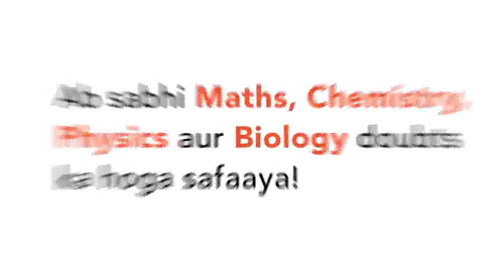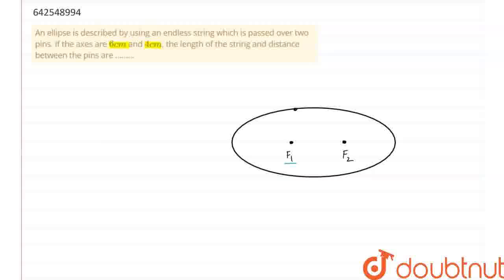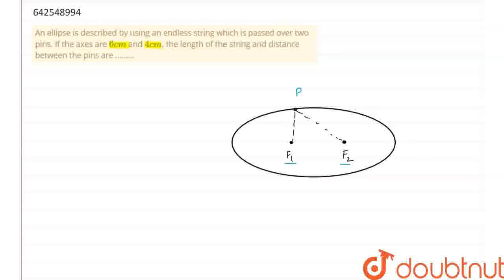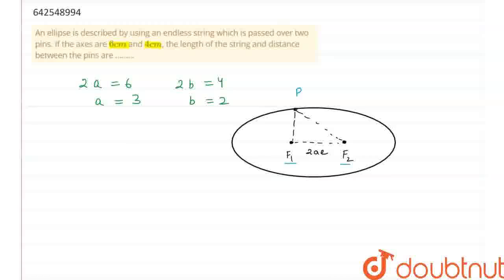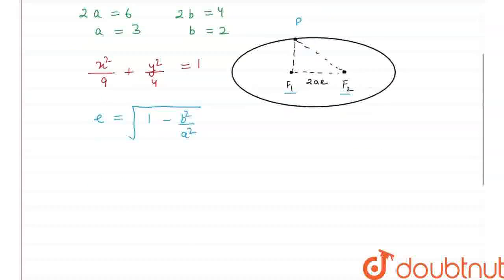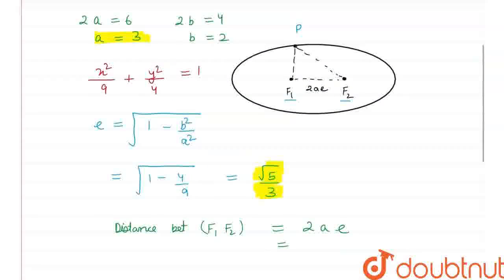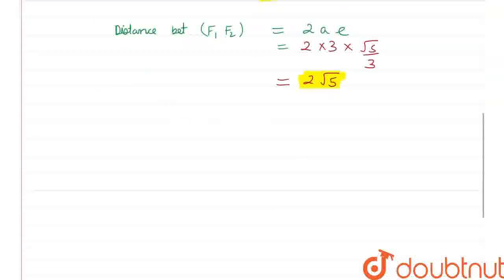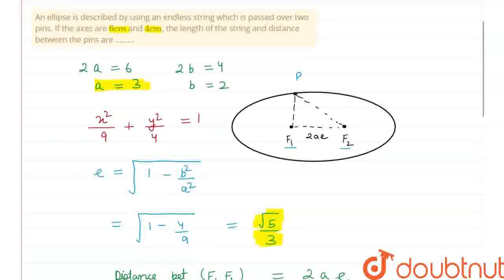An ellipse is described by using an endless string which is passed over two pins. If the axes ar...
An ellipse is described by using an endless string which is passed over two pins. If the axes are 6 cm and 4 cm, the length of the string and distance between the pins are .
Class: 12
Subject: MATHS
Chapter: ELLIPSE
Board:IIT JEE

👉 Have Any Query? Ask Us.